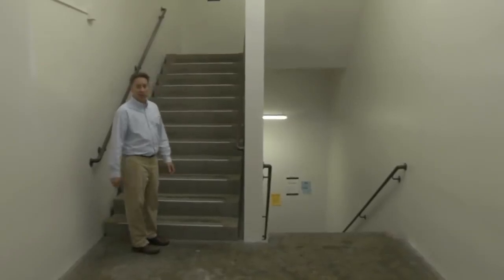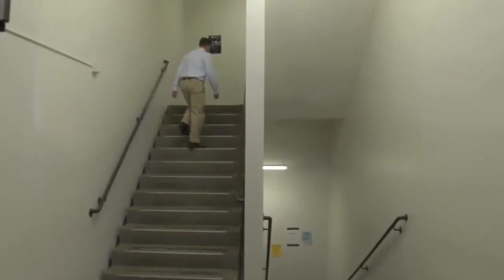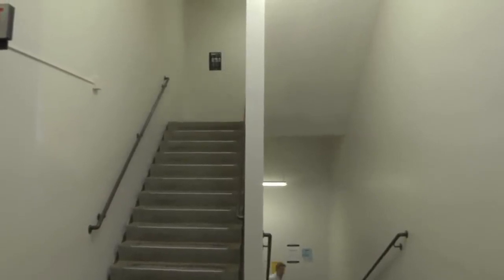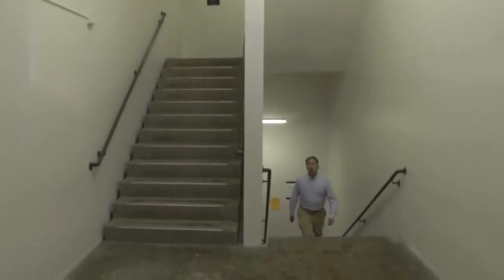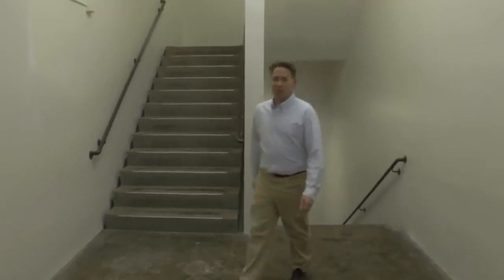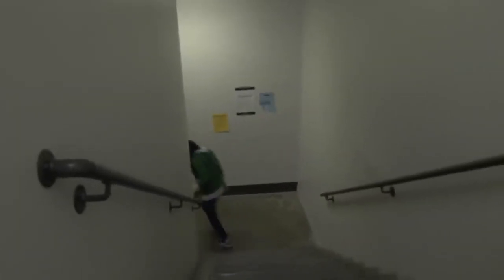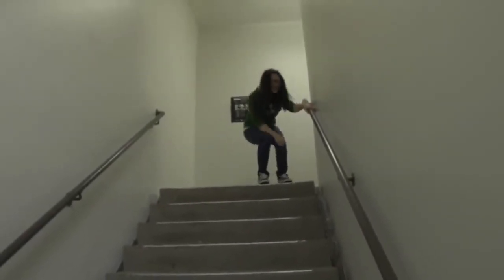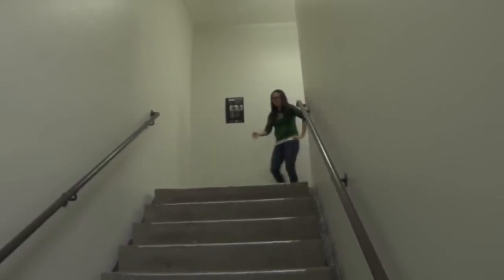İmkansız Merdiven (Penrose merdiveni)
M.C. Escher (Maurits Cornelis Escher) 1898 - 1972 yılları arasında yaşamış Hollandalı ressam ve grafik sanatçısı idi. 1950'lerin ortalarında ilgisi sonsuzluğun (2 boyutlu bir düzlemde) tasvirine kaydı. 2000'in üzerinde çizim yapmıştır.
'' Penrose Stairway '' adlı çiziminden esinlenen Filipinli mimar Rafael Nelson Aboganda tarafından 1968 yılında tasarlanarak inşa edilmiş merdivenler “The Escherian Stairwell” olarakta bilinir.
New York ’ta bulunan Rochester Institute of Technology ’de bulunmaktadır.
Penrose merdiveni veya imkansız merdiven, Lionel Penrose ve oğlu Roger Penrose tarafından oluşturulan imkansız bir nesnedir. Penrose üçgeninin merdiven şeklindeki varyasyonu kabul edilir. Bu yanılsamada 90 derecelik dönüşlerle yükselen (veya alçalan) bir merdiven 2 boyutlu olarak tasvir edilmiştir. Bir kişinin bu merdivenleri çıktığı hayal edildiğinde sonuçta herhangi bir yükselme ya da alçalma olmadığı hep başladığı yere döndüğü sonsuza kadar devam eden bir döngü ortaya çıkmaktadır. Üç boyutlu uzayda açıkça imkansız olan bu merdivene Penrose merdiveni denir.